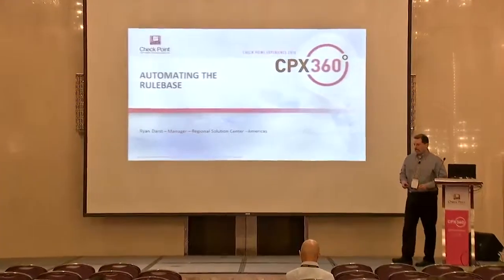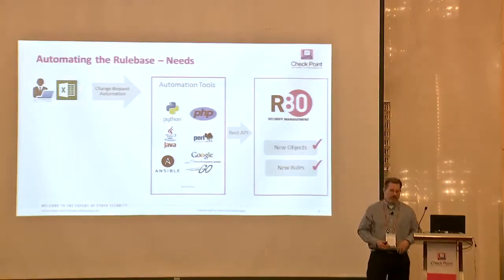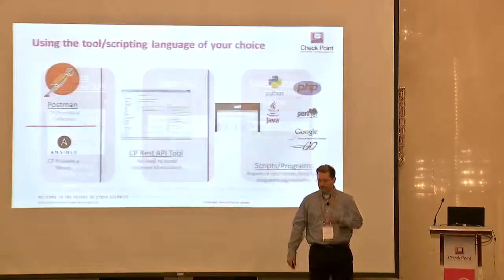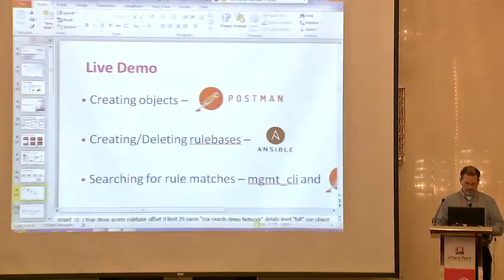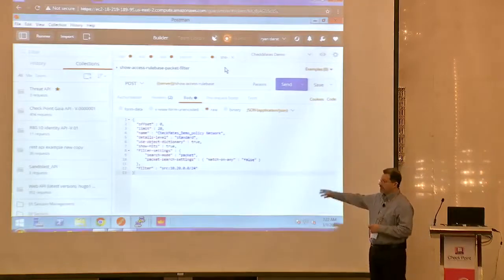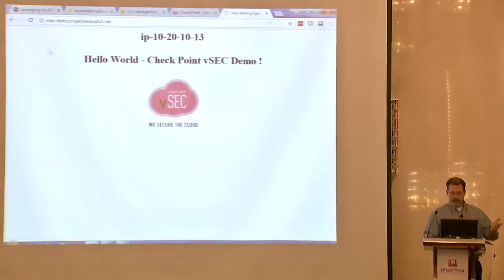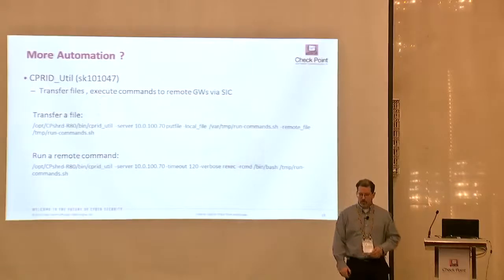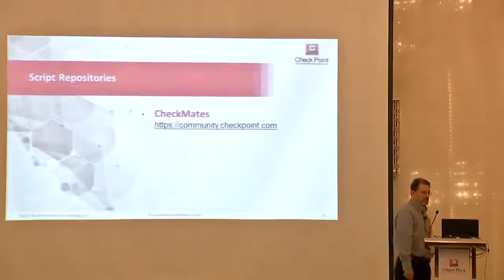Automating the Rulebase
From beginning to scripting, learn how to get started and automate common tasks in the rule base using R80.10 and common scripting/orchestration tools.

Get the tools needed and learn some orchestration tips from Check Point's automation experts